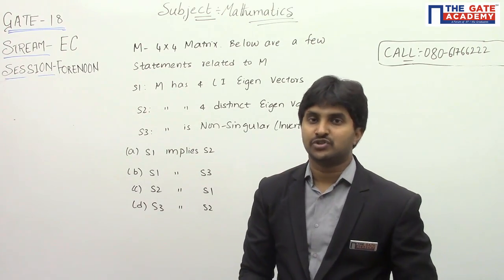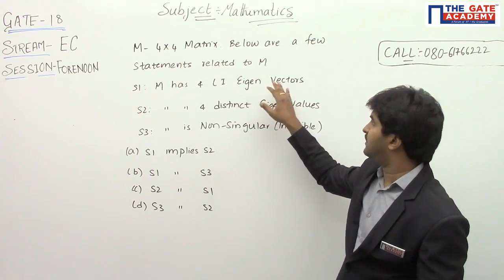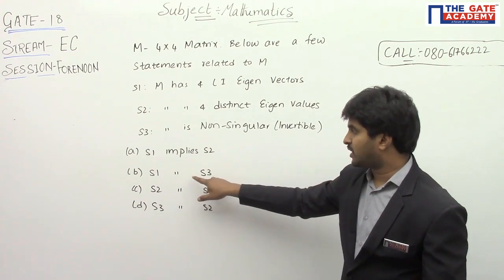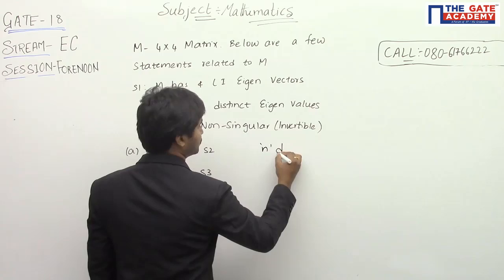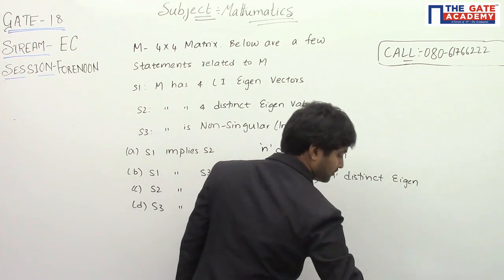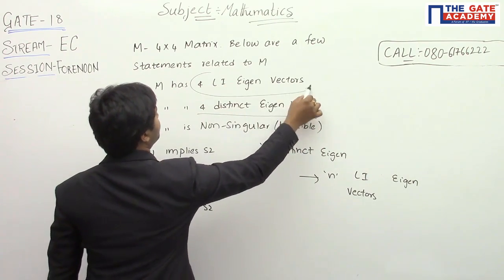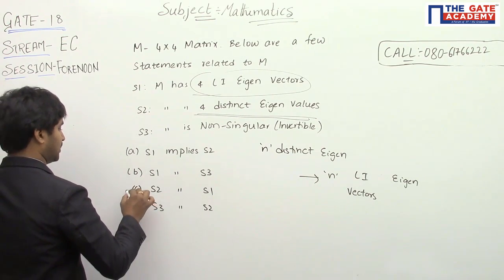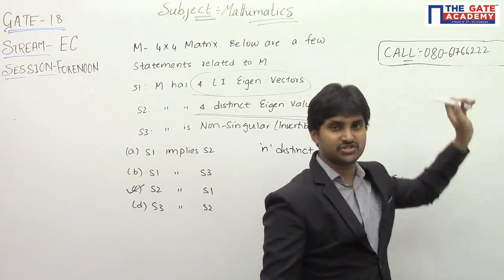Maths | 08 | Electronics & Communication Engineering | GATE 2018 Exam Solution